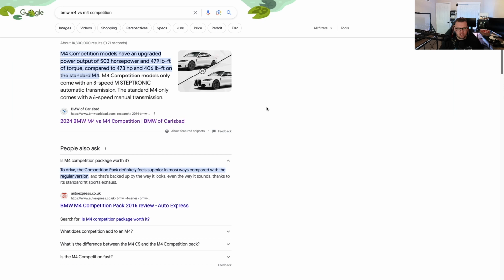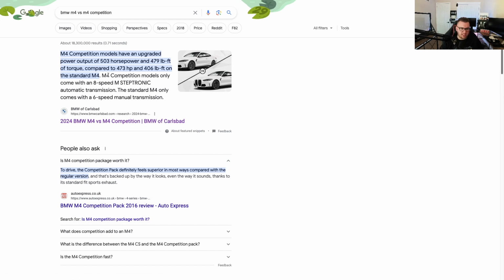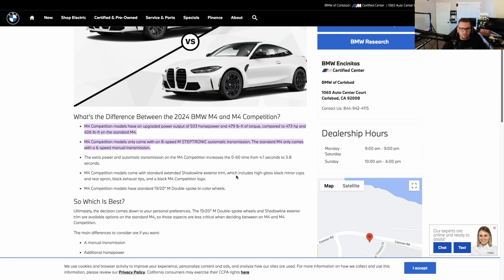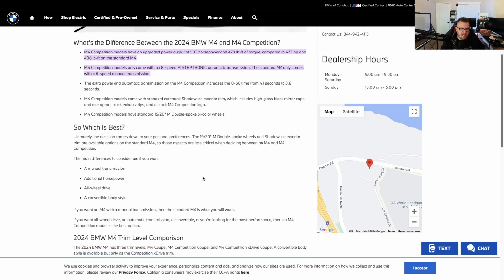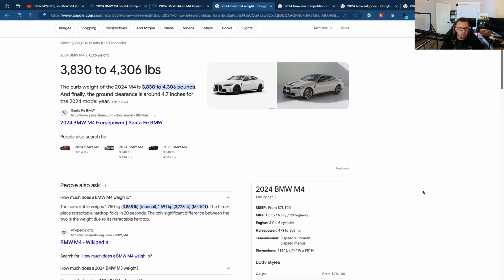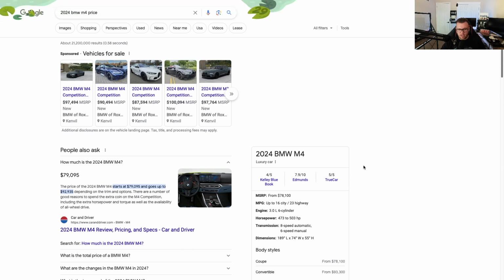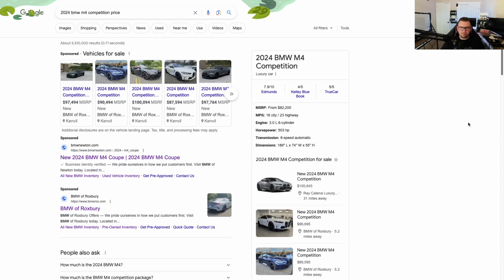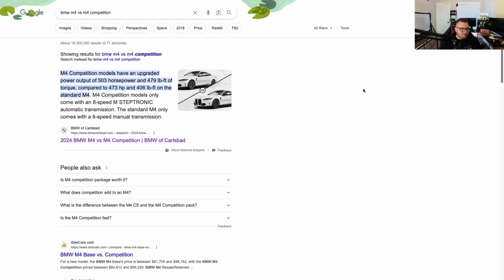BMW M4 vs M4 Comp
Are there BIG differences between the non-comps and comps?

Actually, yes...

In this video, I dive into the key differences between the M4 Comp and the standard M4.